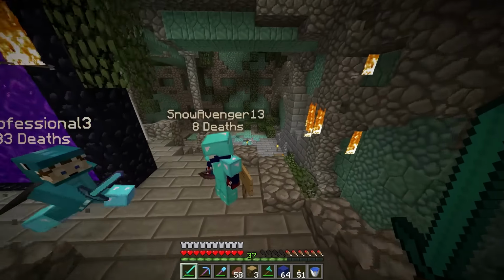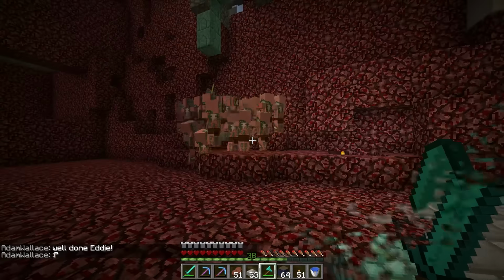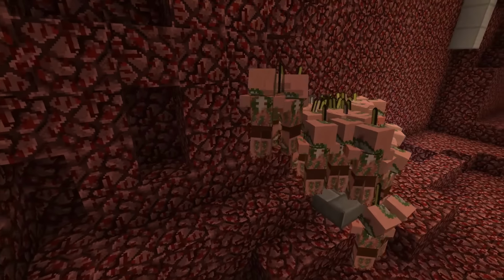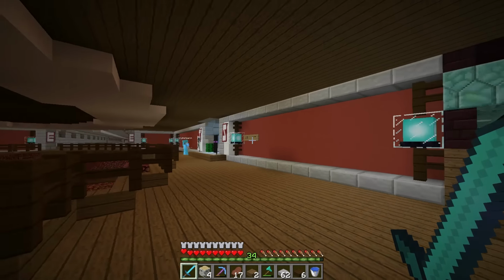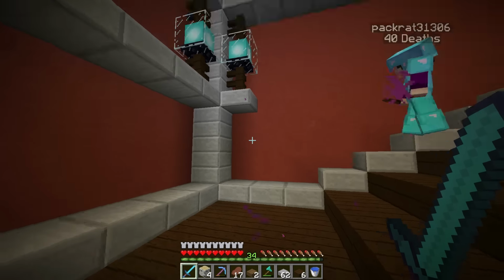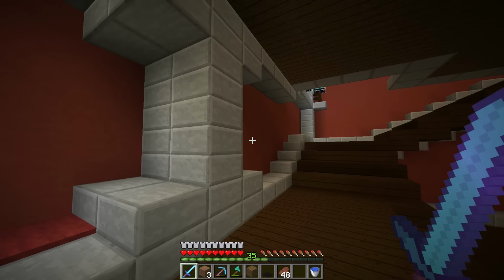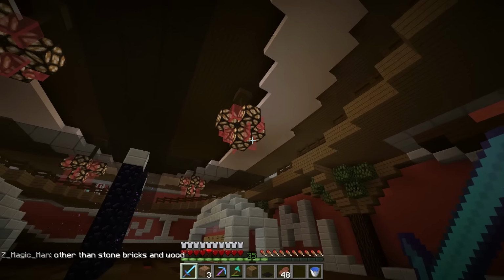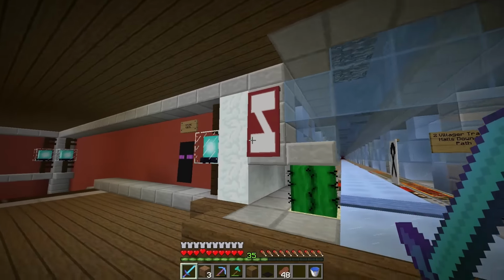Return of the Spawn Chunks - Mumbo Patreon Server - Episode 28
We as a community have decided that the spawn chunks needed redoing.  And I think we've done a fairly good job!

This lets play episode was recorded on Mumbo Jumbo's Patreon Server

FamilyCraft Schedule:
Tuesdays: Mumbo Jumbo's Patreon Server Episode
Fridays: Bonus Episode (Often times Symmetria)